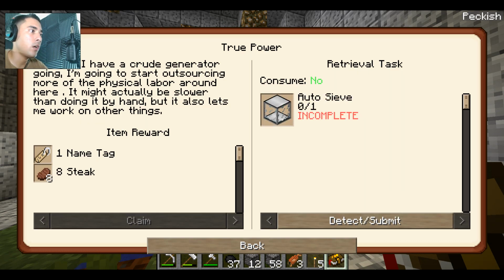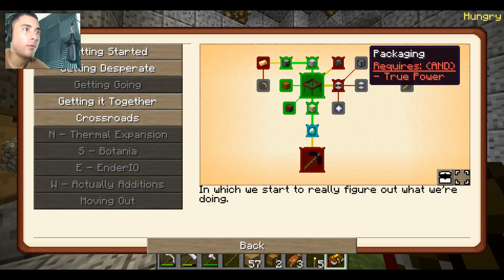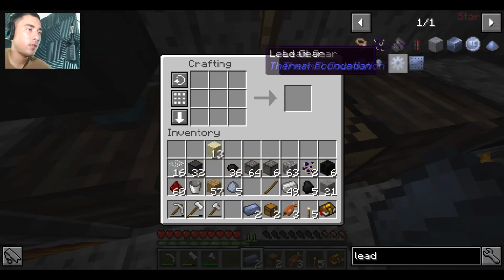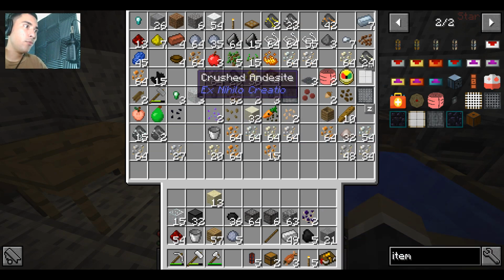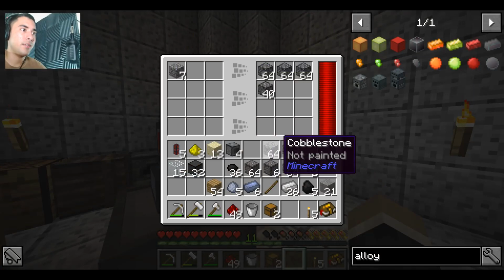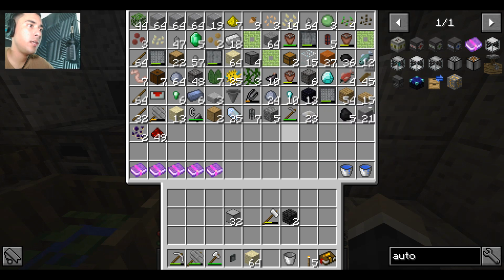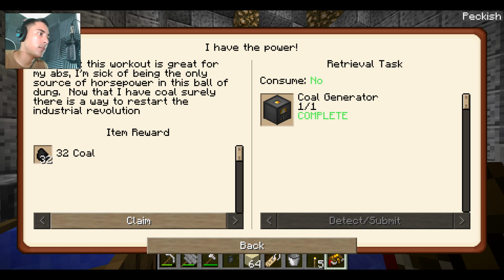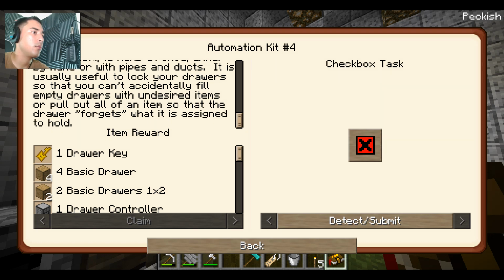Modded Minecraft :: Break Out :: EP06 I Have Power!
-Boop-

🎵 Cheery Monday and Koven - Never Have I Felt This  🎵